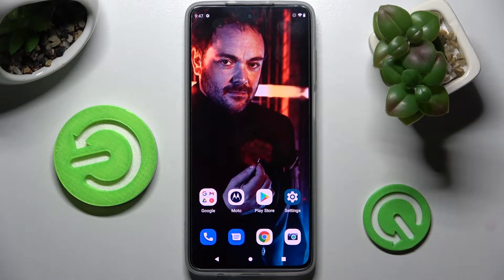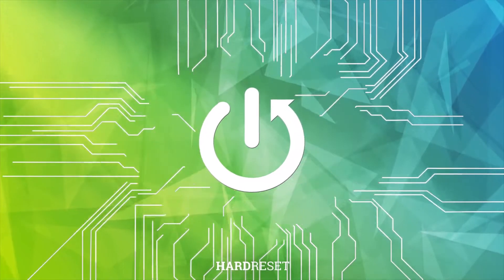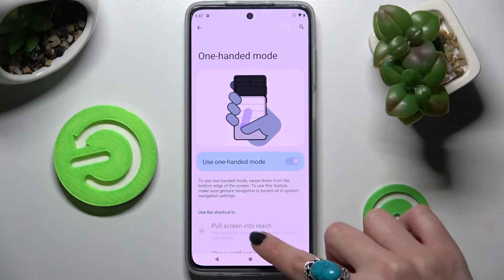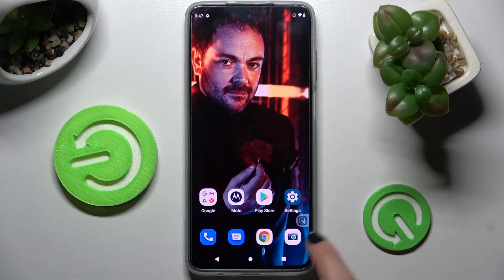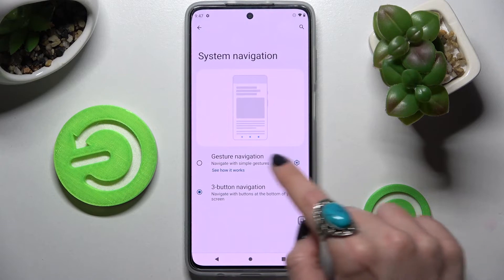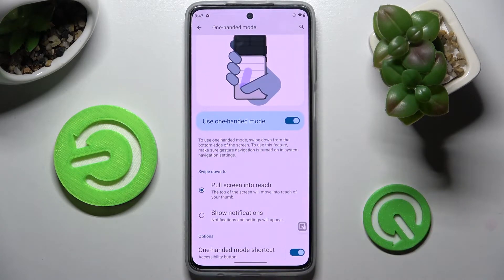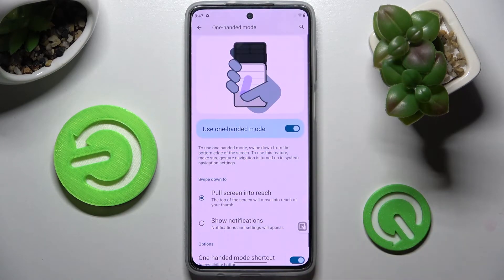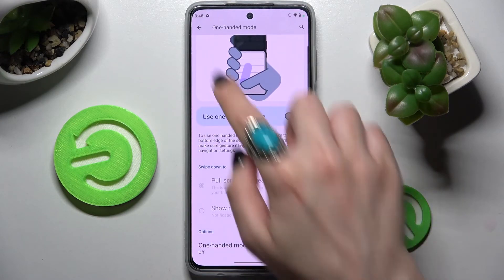MOTOROLA MOTO G82 - How To Enter One Handed Mode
Check more info about Motorola Moto G82 :
If you wan to get one handed mode for MOTOROLA MOTO G82, this video might be essential. Simply follow our step-by-step video tutorial and learn how to get one handed mode on MOTOROLA MOTO G82. We hope this guides was helpful to you. If so, be sure to check out our Youtube Channel HardReset.Info. Please consider leaving us a like, a comment, or subscribing to our channel as it greatly helps us in making this guide for you!

One handed mode on Motorola Moto G82 ?
How to open one handed mode for Motorola Moto G82 ?
Is there one hand mode on Motorola Moto G82 ?
Can i use Motorola Moto G82 in one hand?